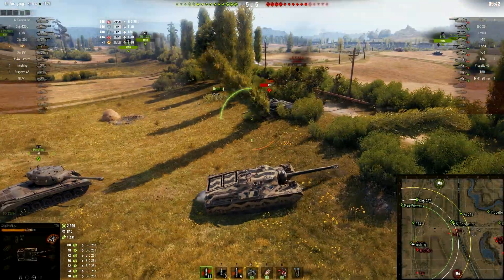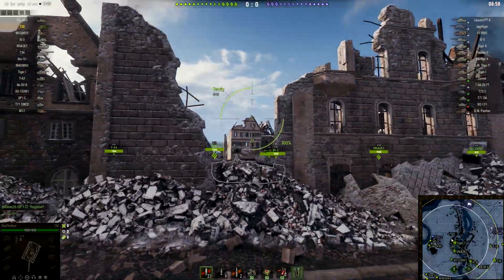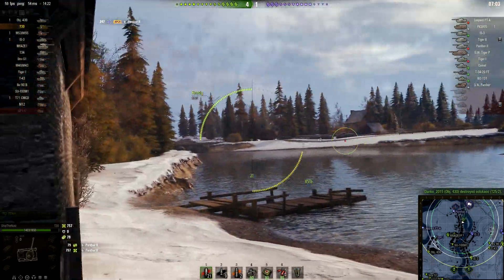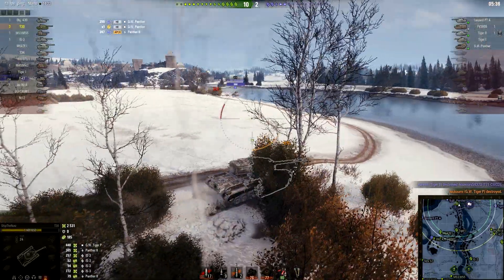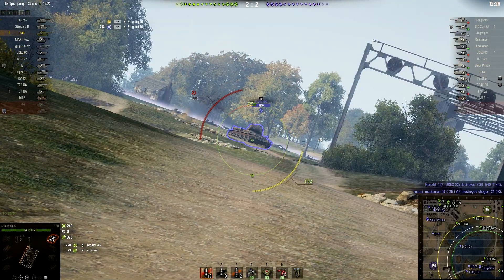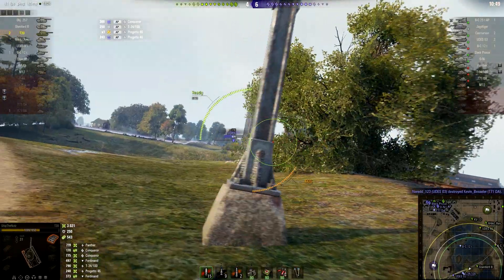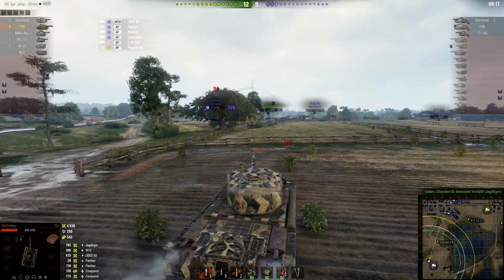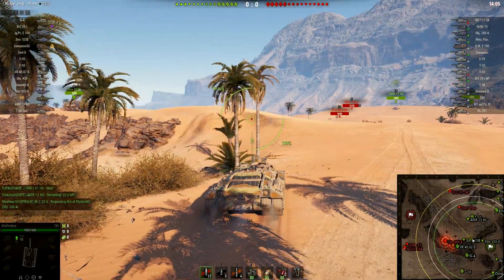► T95 vs T30 - Civil War! - World of Tanks T95 and T30 Gameplay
World of Tanks T30 vs T95, Tier 9 American Tank Destroyers. World of Tanks T30 and T95 Gameplay. World of Tanks Best Replays / Best Battles.

Available for only 12 more hours and will never come back! :)

Today I try to answer to one of your questions - Which TD line should I go for? Turreted or non-turreted USA tank destroyer line?
Let's roll out with T30 and T95 in the classic versus series, while playing with both of them, let's try to find out which line suits best for you! We can even call it T110E3 vs T110E4, because tier 9 tanks are pretty much the same, have same values.

►Tanks in action:
- USA/American T30, Tier 9 Tank Destroyer
- USA/American T95, Tier 9 Tank Destroyer